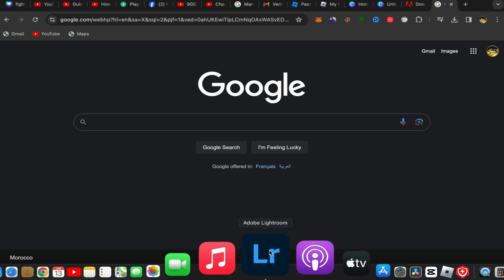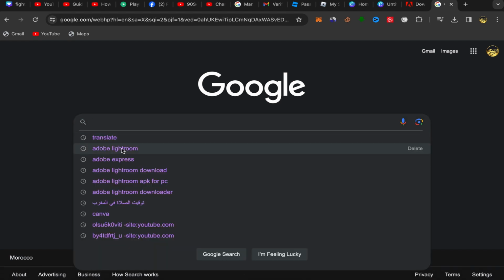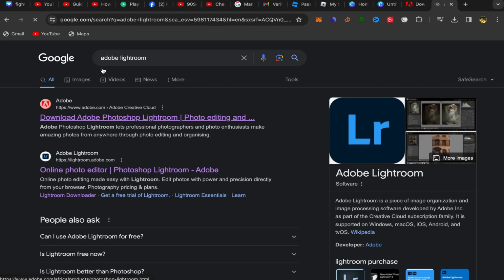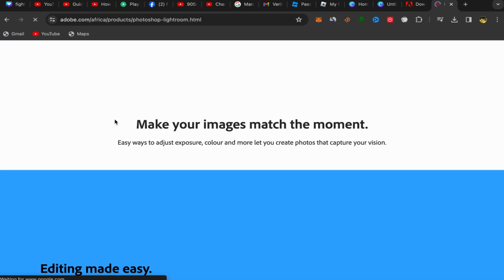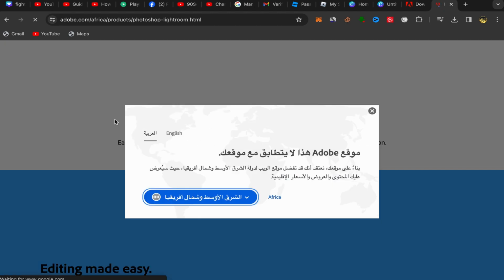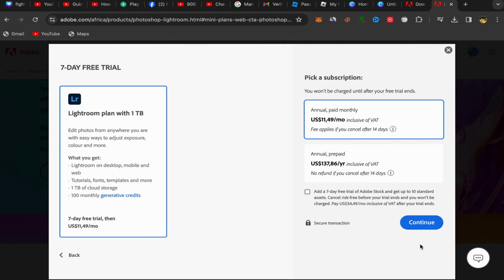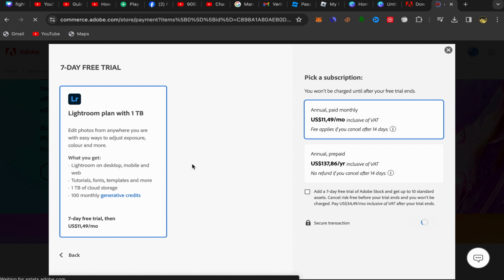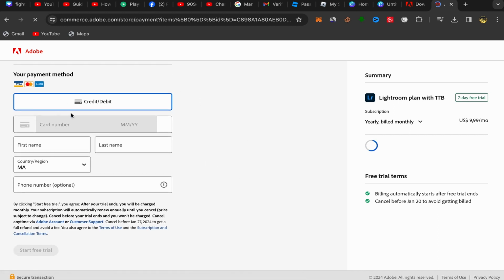How To Download and Install Lightroom on PC For Free (Full Guide)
In This video i show you How To Download and Install Lightroom on PC For Free.
Dive into the world of professional photo editing with Adobe Lightroom! In this easy-to-follow tutorial, we'll walk you through the steps to download and install Lightroom on your PC for free. Whether you're a photography enthusiast or a seasoned pro, this powerful tool will elevate your editing game and bring your images to life.